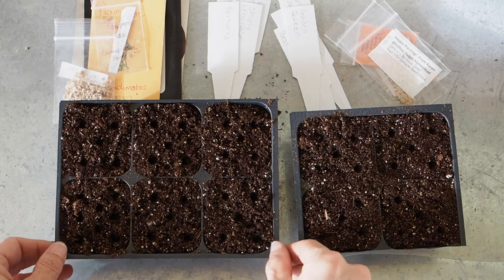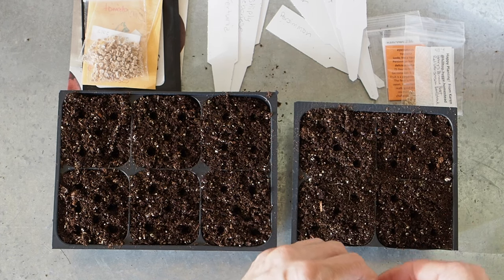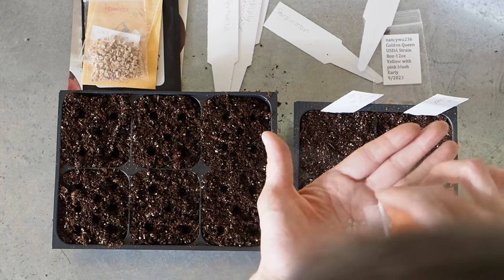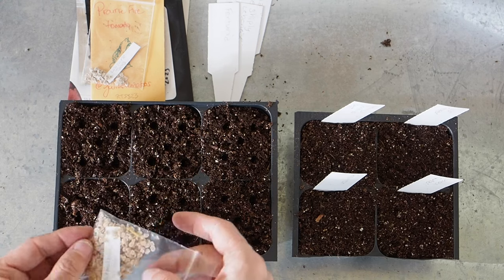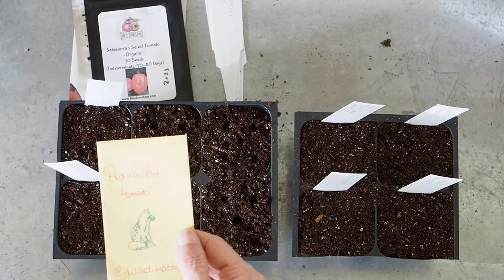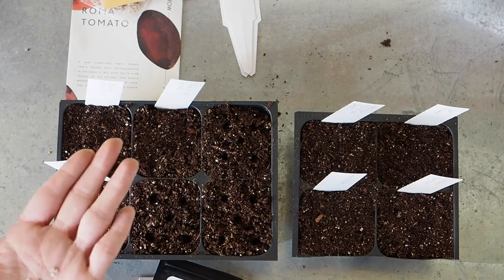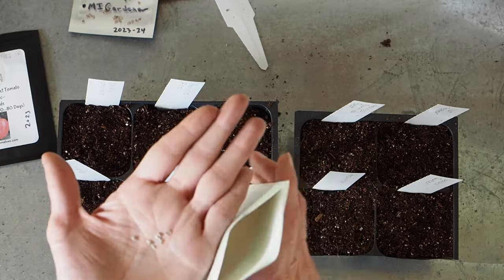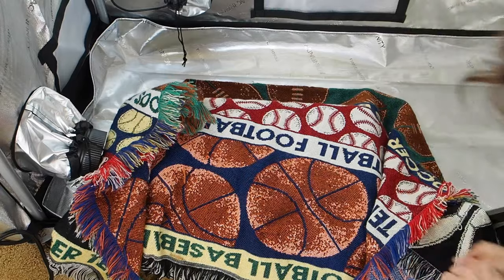2024 Rare Tomato Varieties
This week I start my larger tomato varieties, including paste tomatoes. Most of the seeds came from the rare tomato seed swap hosted by @twineandtrellis on Instagram.

0:00 Intro
0:55 Tray prep
1:46 Beefsteaks
4:02 Paste
9:07 germination tray